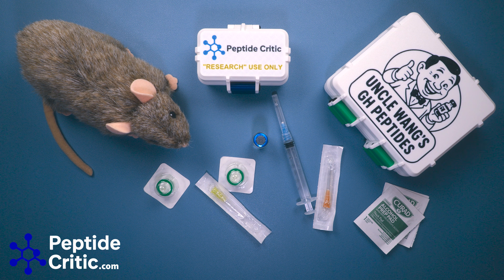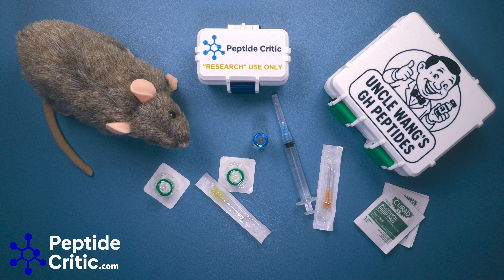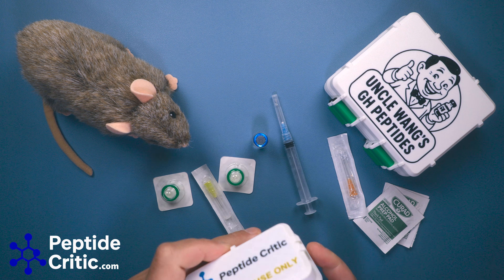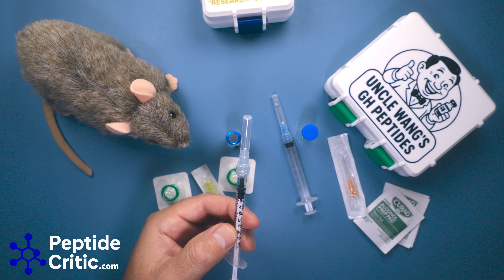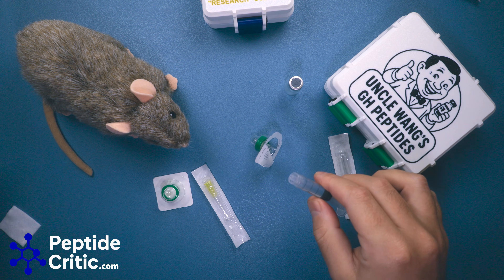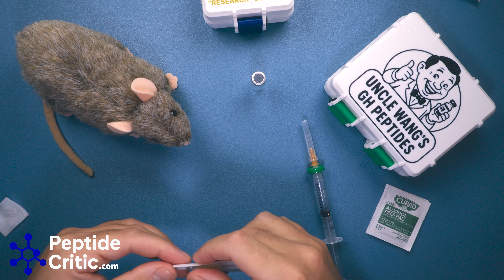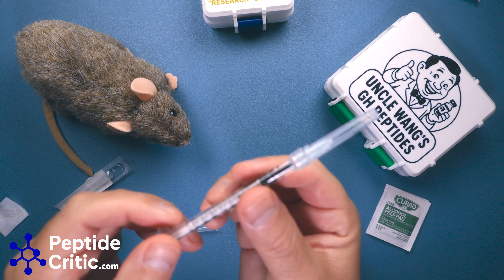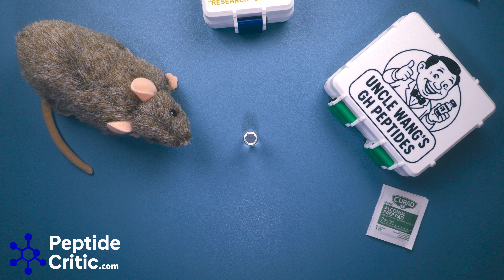How to Filter Peptides Into a Fresh Vial (Do’s, Don’ts, and Best Practices)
In this video, I walk through how to properly filter peptides into a fresh 3 mL vial, covering the key do’s and don’ts that actually matter. I explain when filtration makes sense, common mistakes people make during the process, and the method we prefer for keeping things clean, controlled, and repeatable.

This applies broadly to injectable research peptides, including popular compounds like retatrutide, tirzepatide, semaglutide, and other GLP-style peptides. If you’re handling peptides regularly and want to reduce risk, improve consistency, and avoid sloppy technique, this tutorial lays out a straightforward approach without overcomplicating it.

This content is for educational and research discussion only. Nothing stated is medical advice, and no compounds discussed are intended for human consumption. Always follow proper sterile handling practices and applicable research guidelines.